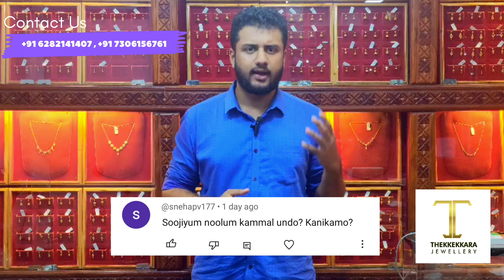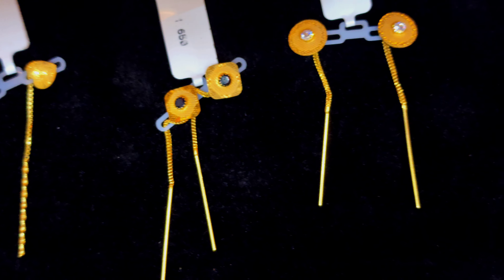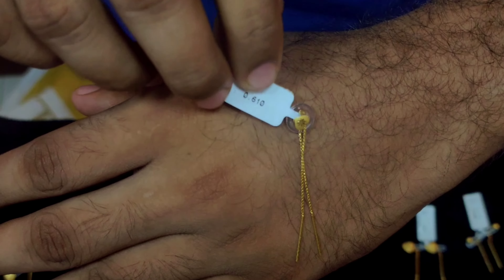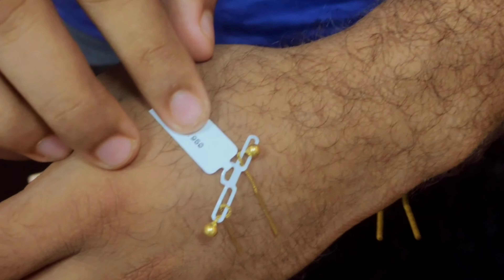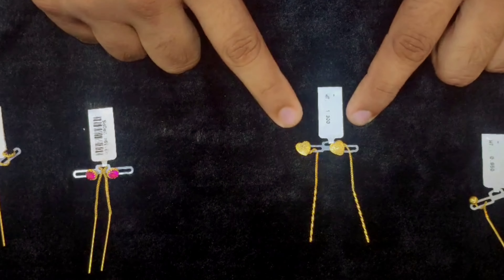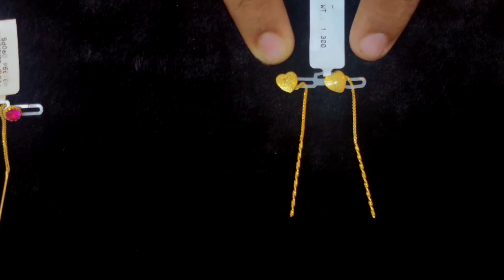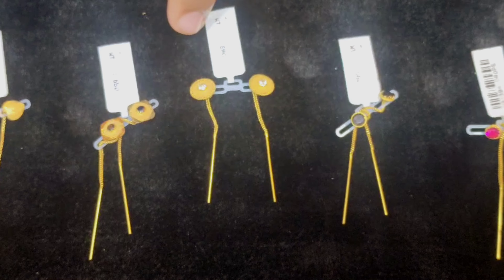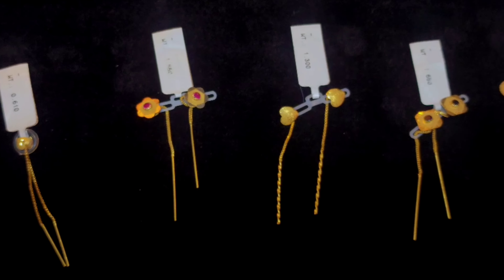വെറും 3999 രൂപക്ക് "സൂചിയും നൂലും" കമ്മൽ | Thekkekkara Jewellery | Light Weight Series XVIII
Location താഴെ ഉള്ള LINK -ൽ CLICK ചെയ്താ മതി

Location and Address (Google Map Link)

[Near MJD school, South Bazaar Road, Nadupanthi, Kunnamkulam, Thrissur, India Pin: 680503]

[Opp. Bhavana Theatre, Townhall Road, Kunnamkulam, Thrissur, India
 Pin: 680503]

ഹലോ ഫ്രണ്ട്സ്,

എല്ലാവര്ക്കും വീഡിയോസ് ഇഷ്ടപ്പെട്ടു എന്ന് കരുതുന്നു, ഇഷ്ടപെട്ടാൽ.